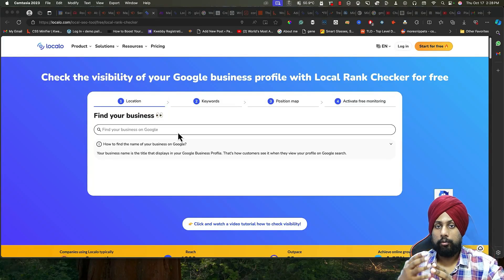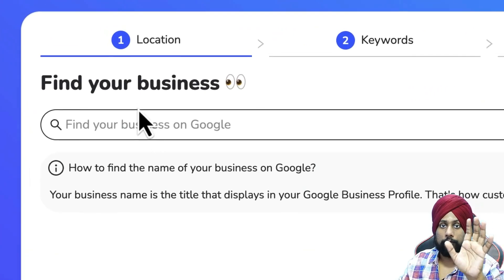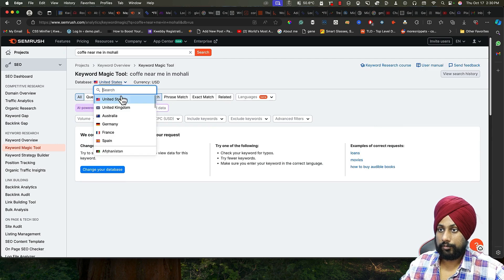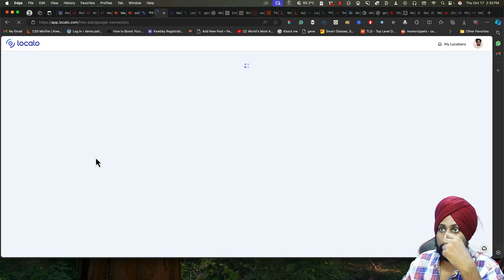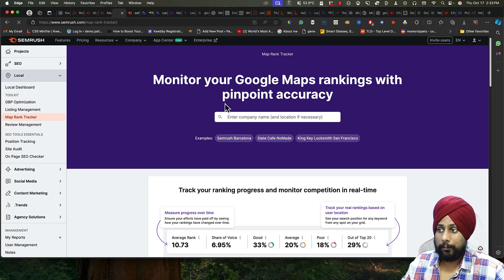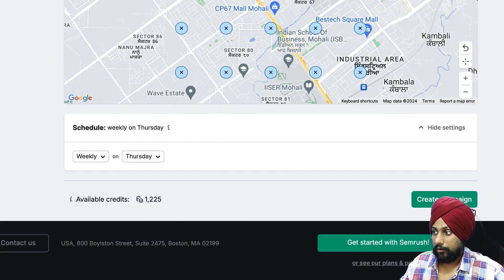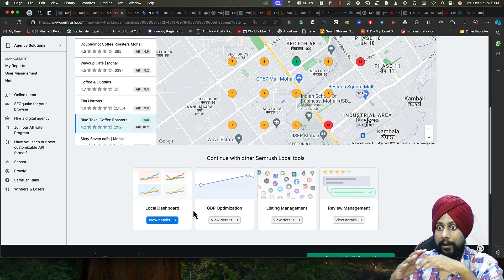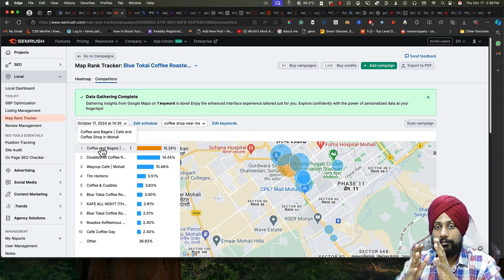Check and Track Your Google Maps Ranking For FREE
How to Track Your Google Maps Ranking: Three Effective Methods

In this video, you'll learn how to check and track your Google Maps ranking using three different approaches. First, we'll explore two online tools:
Localo, which focuses on local business rankings

and SEMrush's Local Pack, which offers extensive information including listing management and site audits. Then, we'll show you how to manually check your rankings. Follow our step-by-step guide and use our tips to improve your search ranking and attract more clients.

00:00 Introduction to Google Maps Ranking
00:07 Manual Keyword Ranking Check
00:19 Using Online Programs: Localo
02:07 Using Online Programs: SEMrush
04:00 Tips and Conclusion